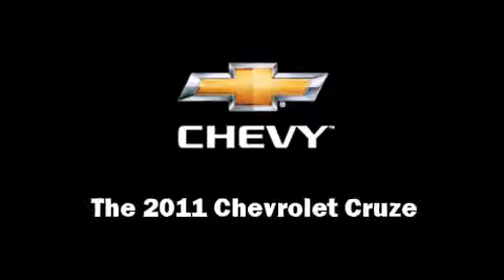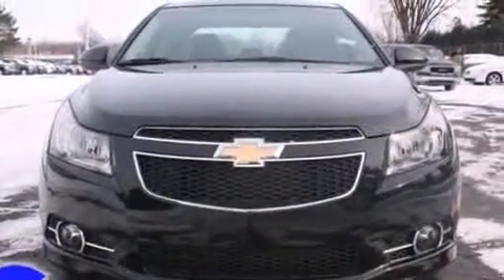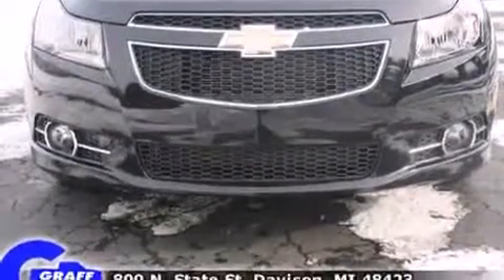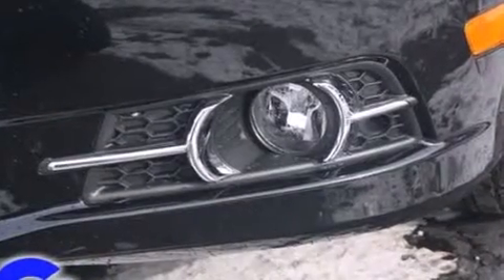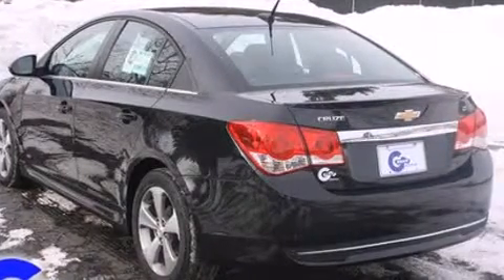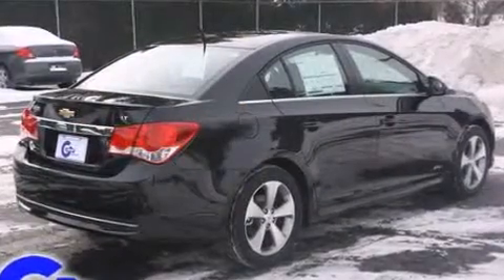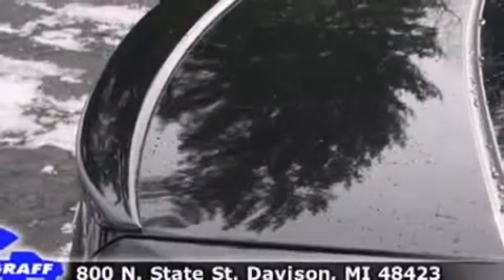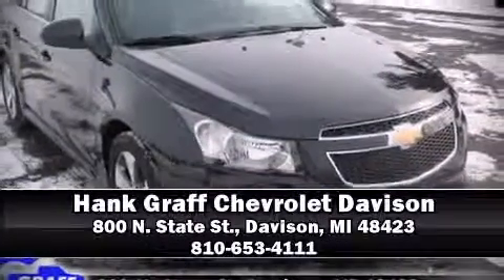New 2011 Chevrolet Cruze - StockID: 6-79441 - Hank Graff Davison, Flint Chevy Dealer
- You are viewing one of our New Chevrolet Sedan's, Hank Graff Chevrolet Davison encourages you to come in for a test drive on this New 2011 Chevrolet Cruze, stock# 6-79441. We are located in Davison Michigan near Flint, MI - Grand Blanc, MI - Lapeer, MI - All Surrounding Mid-Michigan areas. Come take a look at this New 2011 Chevrolet Cruze today. Our experienced sales staff is eager to share its knowledge and enthusiasm with you.

Year: 2011
Make: Chevrolet
Model: Cruze
Bodystyle: Sedan
Engine: I-4 cyl
Trans.: 6-Speed Automatic
Miles: 7
Exterior: Black Granite
Interior: JET Black

Address:
800 N. State St.